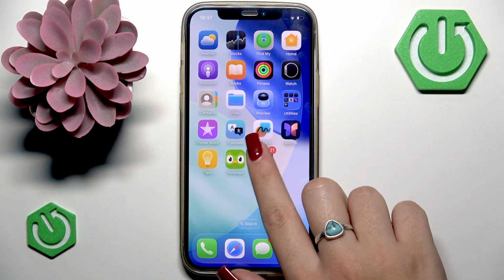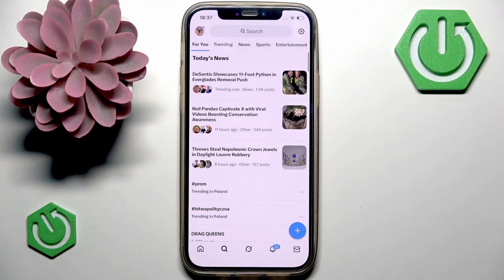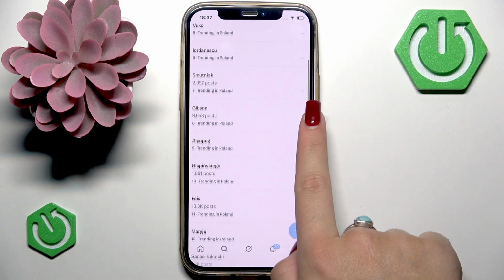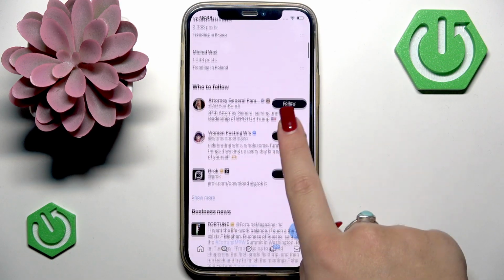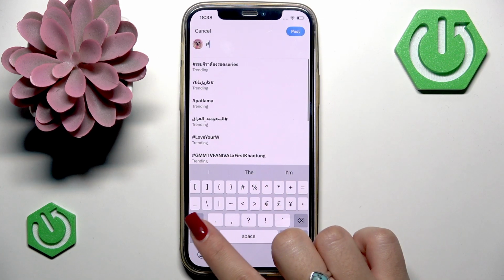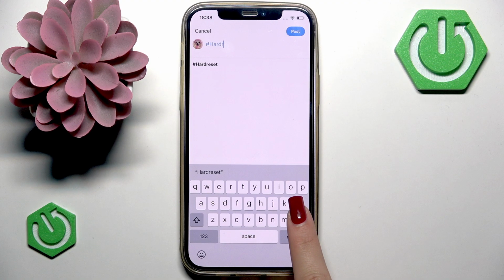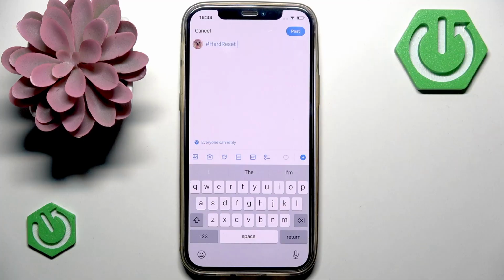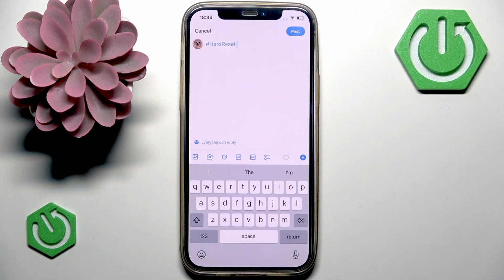How to Use Hashtags On X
If you want to get more attention for your posts on X (formerly Twitter), using hashtags is a great way to reach a wider audience and join trending conversations. In this video, we show you step-by-step how to use hashtags on the X app, including how to find trending hashtags in your country, how to add hashtags to your posts, and best practices for using them effectively. Learn how to use the Explore tab to discover popular topics, how to create your own hashtag, and why it's important to use only relevant hashtags for better engagement. Whether you are new to X or want to improve your social media strategy, this guide will help you use hashtags the right way on X Twitter.

How to use hashtags on X Twitter app?
How to find trending hashtags on X?
How to add hashtags to a post on X Twitter?

0:00 Introduction to hashtags on X
0:15 Finding trending hashtags in the Explore tab
0:40 Checking hashtags in the For You section
1:00 Starting a new post and adding hashtags
1:20 Hashtag formatting rules (no spaces or punctuation)
1:40 How many hashtags to use per post
2:00 Tips for using relevant hashtags
2:10 Conclusion and more tips